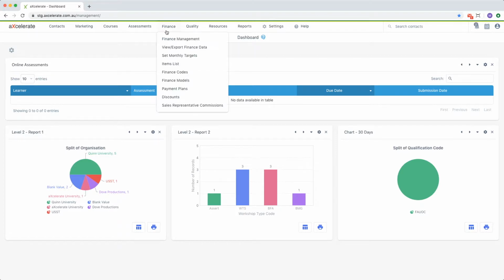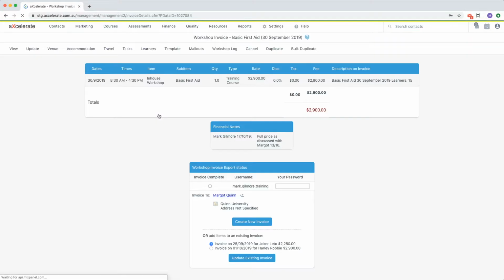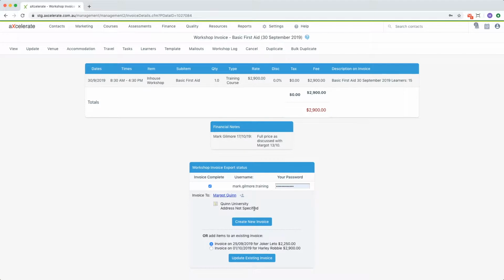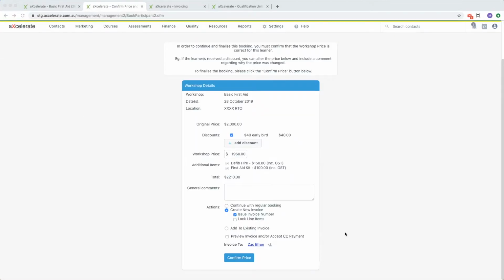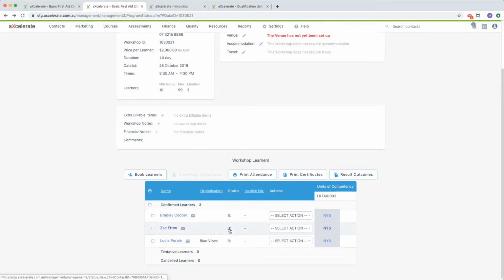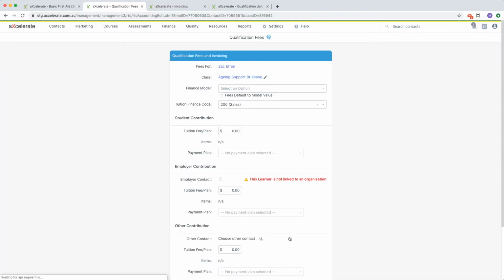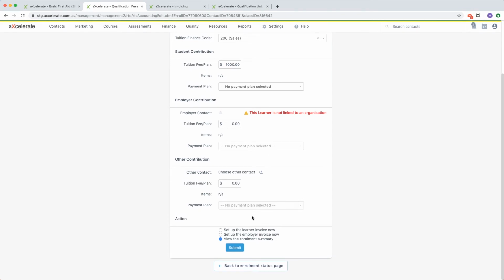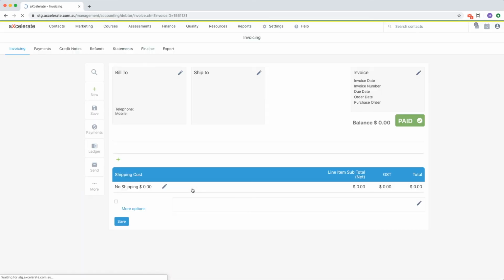Finance Series Ep.14 - Invoicing for Tuition Fees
Welcome to the 14th video in our Finance SHOT series. This video demonstrates how to Invoice for Tuition Fees.